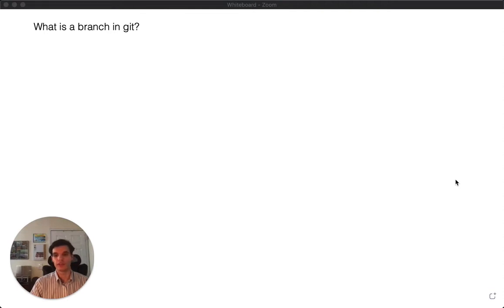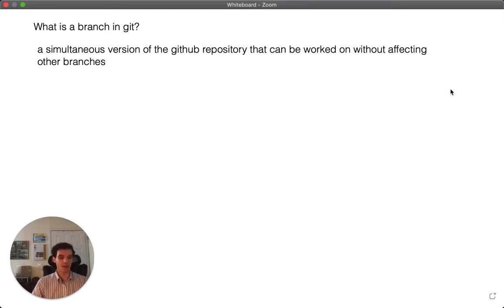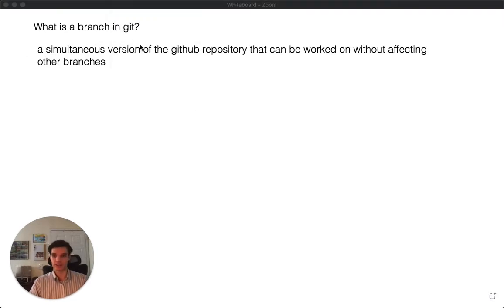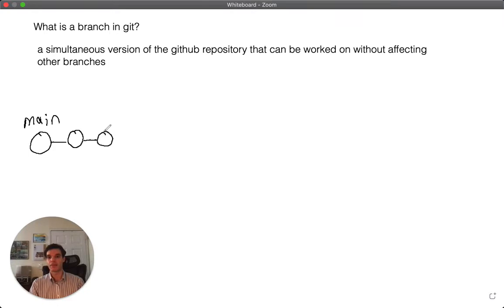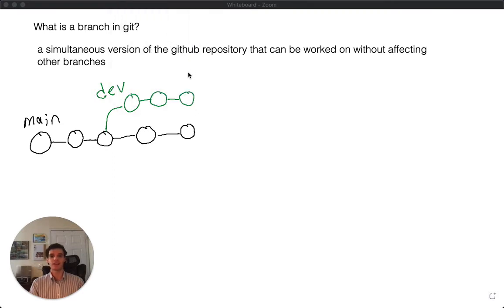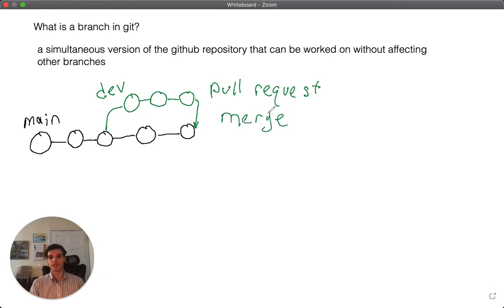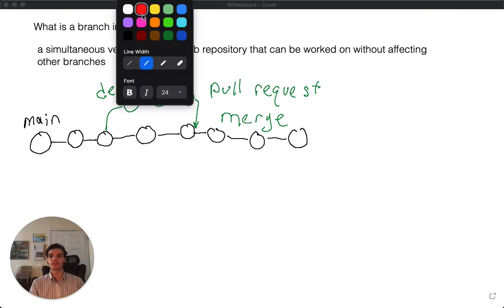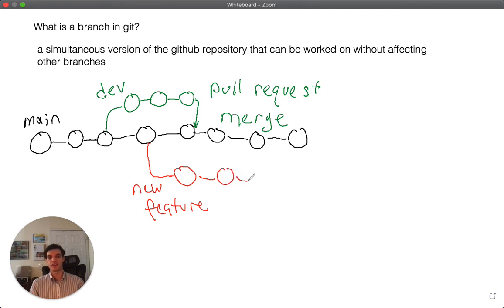overview of git branches